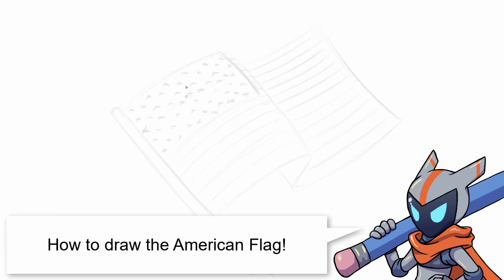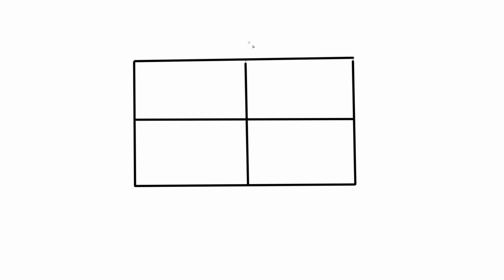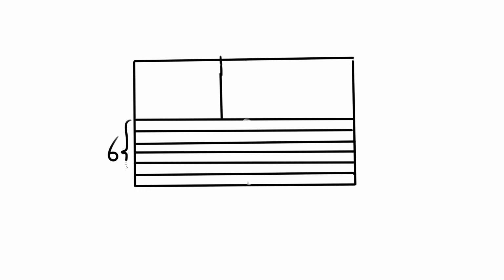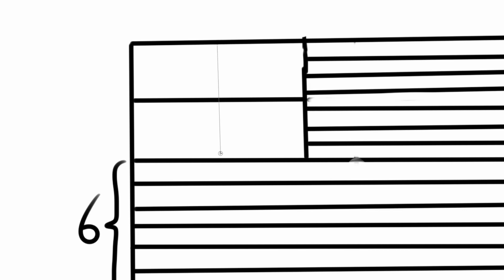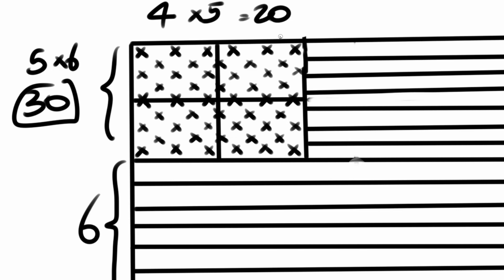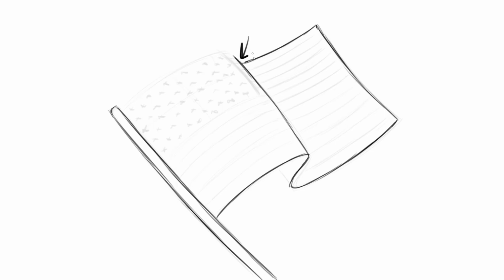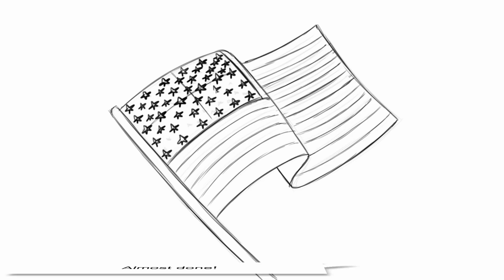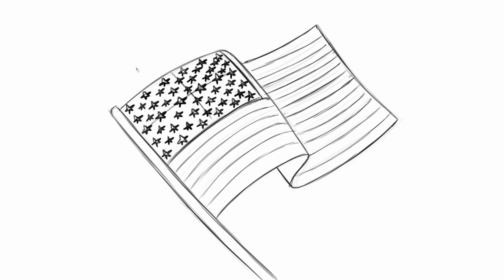How To Draw the American Flag! (HAPPY 4th JULY!)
Today, I'm going to show you how to draw the American Flag in this really easy, step by step tutorial!

Happy Fourth of July, YouTube! This video will show you NOT ONLY how to draw a basic american flag, easy for beginners, step by step, but it will ALSO then show you how to draw a flag blowing in the wind! 2 for the price of 1! And these videos are free, so, that's a crazy good return on investment. Enjoy the video! I hope you like my drawing tutorial on how to draw an american flag. And once more... HAPPY INDEPENDENCE DAY!

--MUSIC CREDITS--